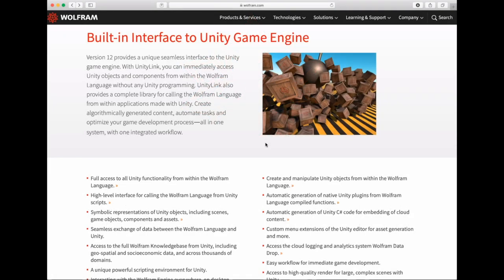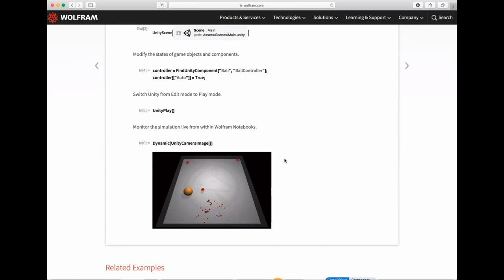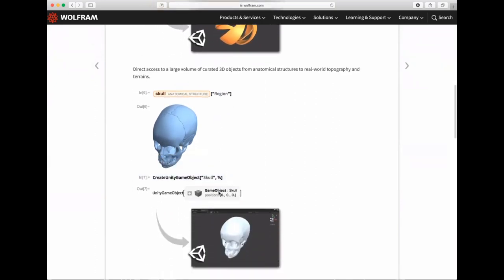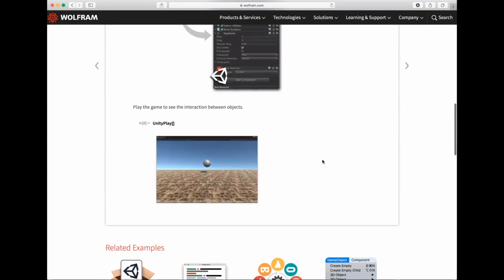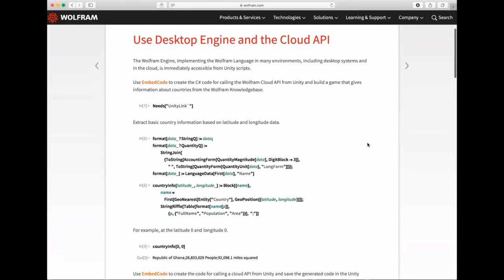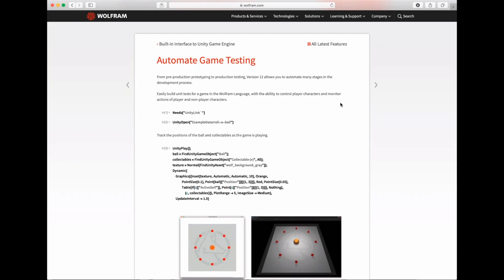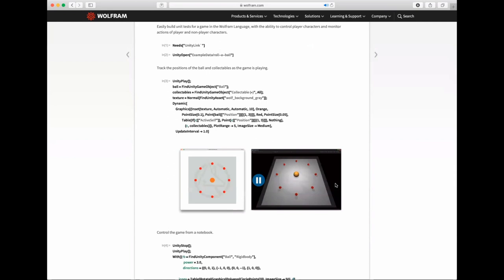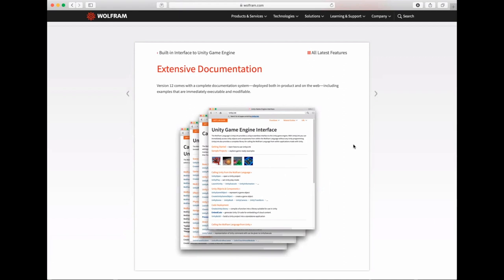Twitch Talks - Unity Game Engine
Presenter: Charles Pooh.

Wolfram Research developers demonstrate the new features of Version 12 of the Wolfram Language that they were responsible for creating. Previously broadcast live on December 12, 2019